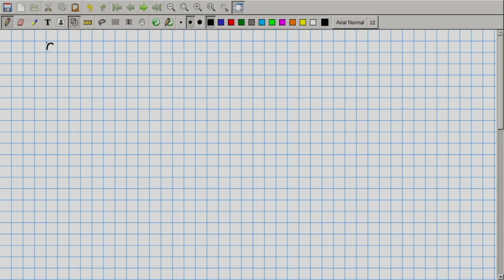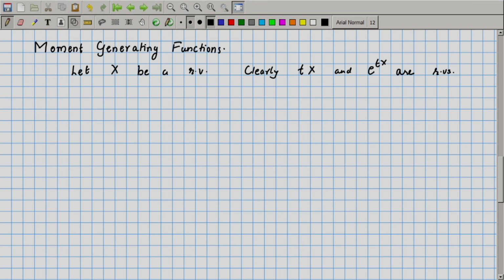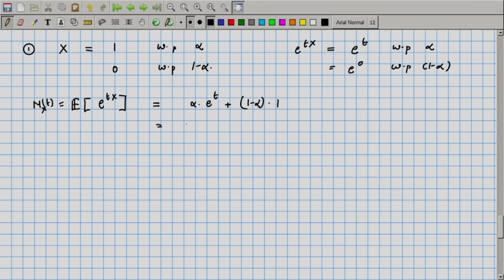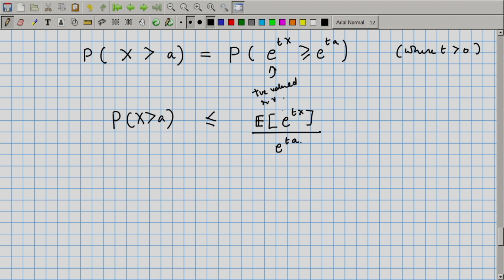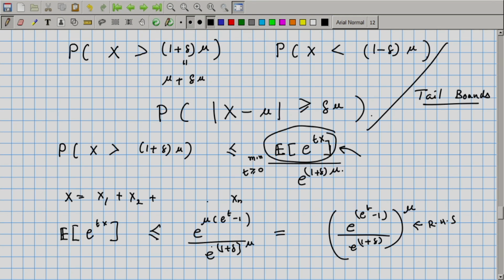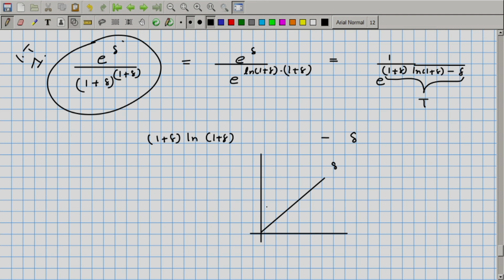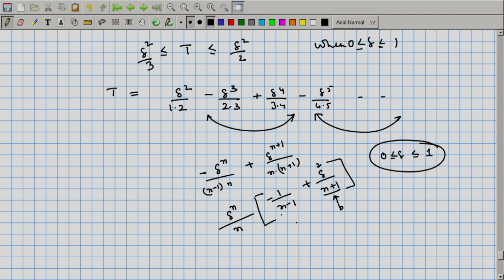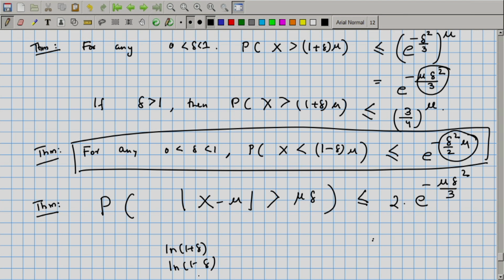Lecture 10: Chernoff Bound